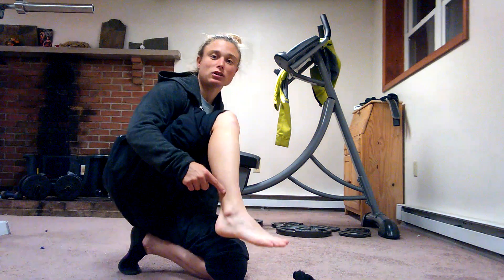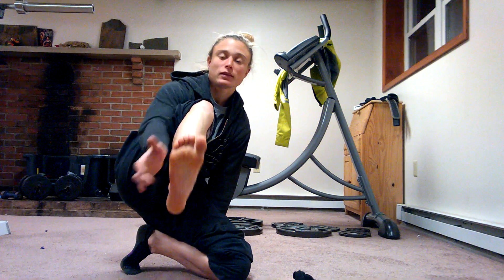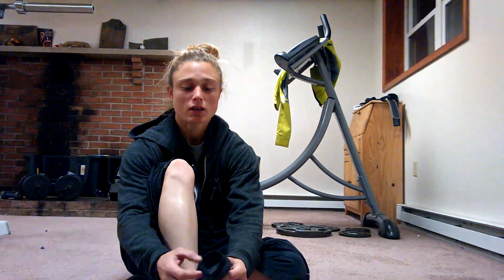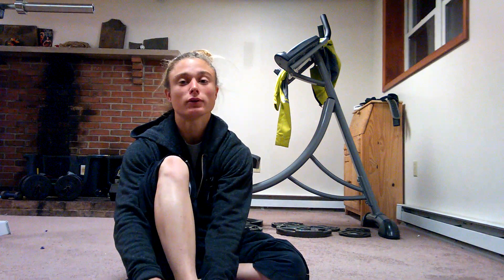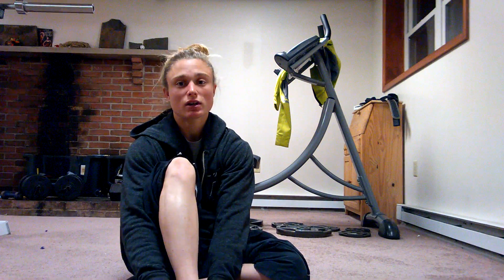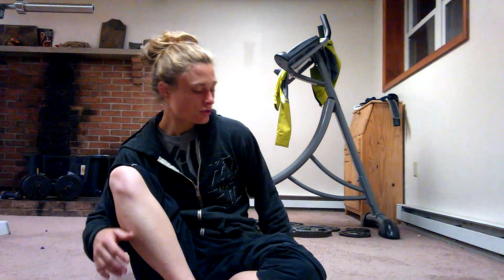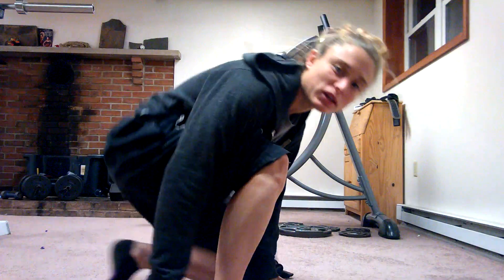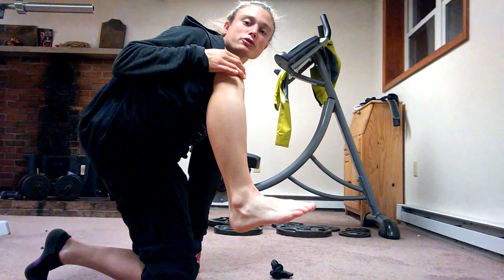Muscle Functions: Fibularis Longus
Origin, insertion, functions, and exercises of the Fibularis Longus